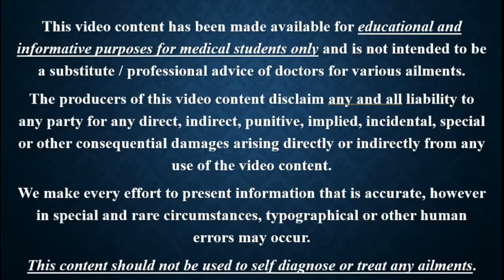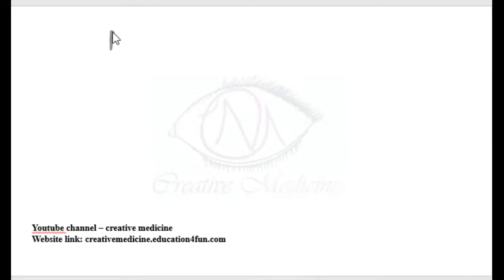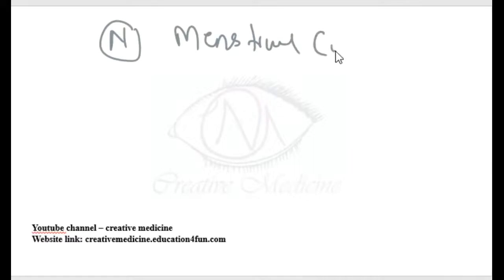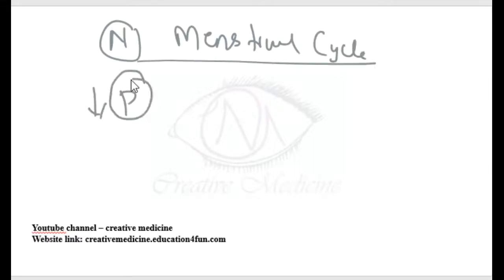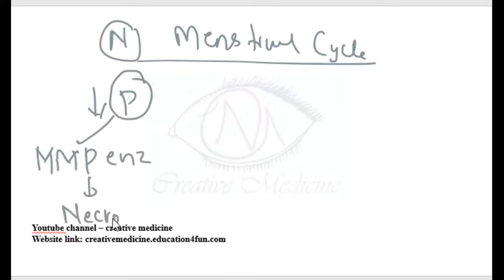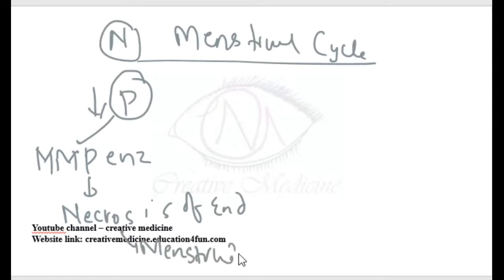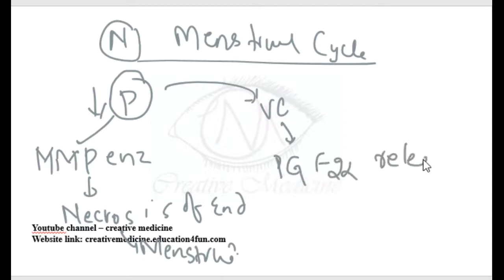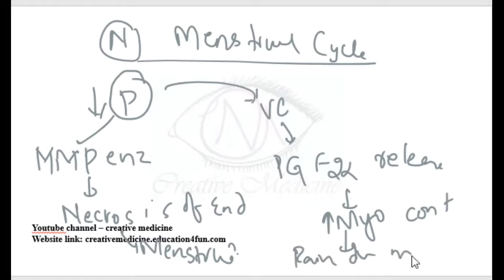Lec 18 Why is bleeding and Pain during Menstruation